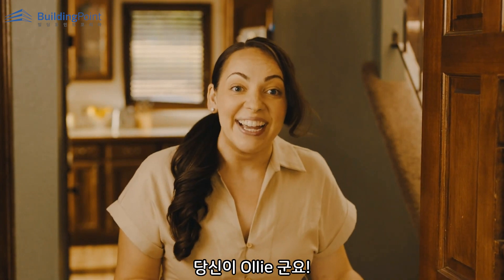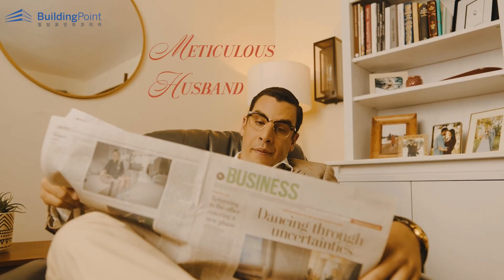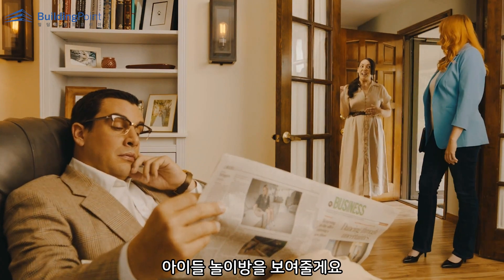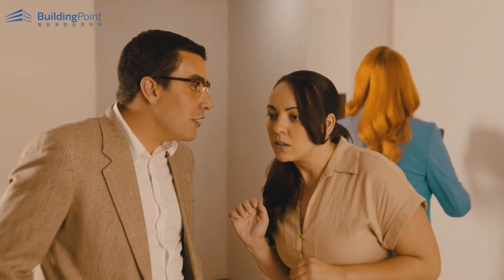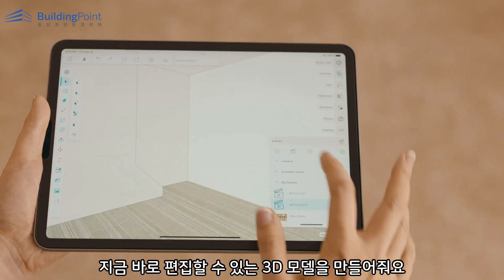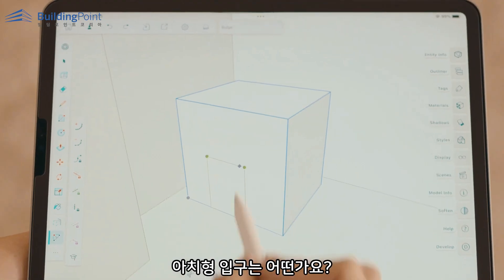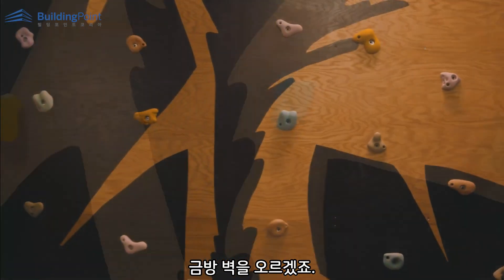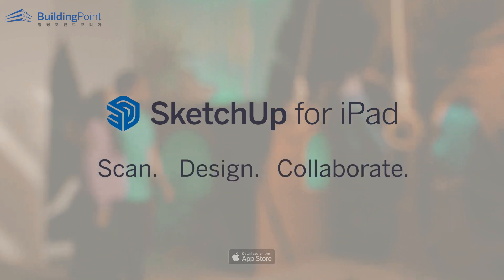아이패드용 스케치업 Scan to Design in SketchUp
🆕실감나는 비주얼을 갖춘 스케치업 SketchUp 2024

SketchUp 2024의 새로운 기능을 소개합니다. Ambient Occlusion의 사실적인 그림자를 처리 방식은 현실감 넘치는 모델의 깊이감을 표현할 수 있습니다. 또 Scan-to-Design 기능은 아이패드에서 실시간으로 현장을 스캐닝한 후 디자인 작업에 활용할 수 있습니다. 그래픽 엔진에서 모델 공유 기능까지 다양한 업그레이드가 이루어진 SketchUp 2024와 함께 생산성을 높이고, 창의력을 마음껏 표현해보세요.